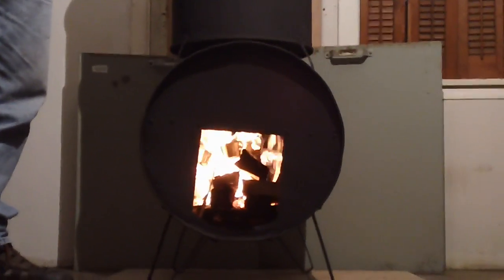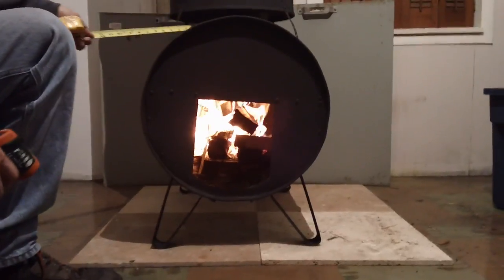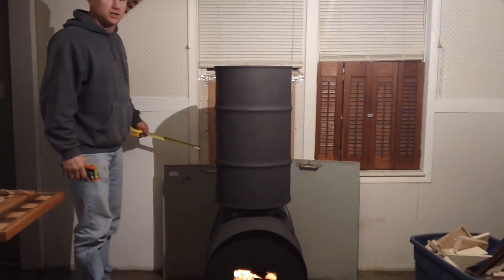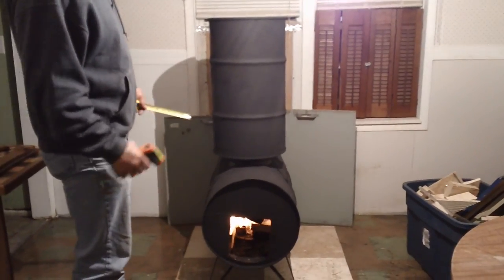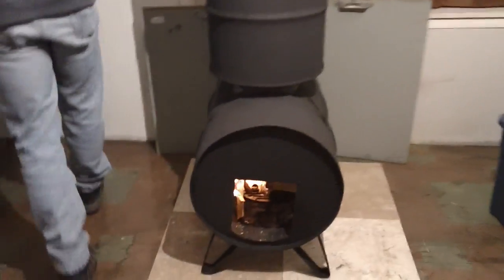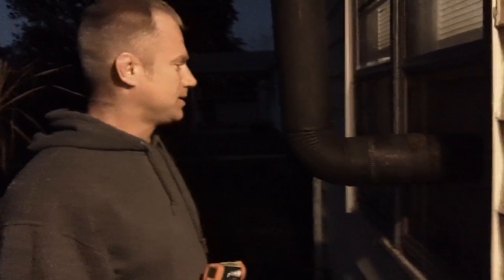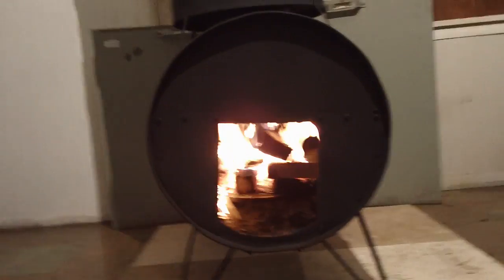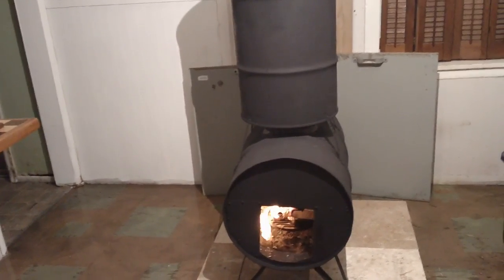DIY $75 Rocket Stove from 2 Barrels: Fast, Affordable & Efficient- Van Powell Budget-Friendly Builds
🔥💡 Looking for a budget-friendly, efficient rocket stove? Discover Van Powell's DIY rocket stove made from just two barrels, costing less than $75 and taking less than 2 hours to build, with no door kit required! Learn how this simple yet effective stove can provide efficient heating without breaking the bank.

Join Van Powell as he demonstrates the process of constructing this cost-effective rocket stove using readily available materials. Gain valuable insight into the design and assembly of this efficient heating solution, perfect for those seeking an affordable and environmentally friendly alternative to traditional heating methods.

In this video, Van will guide you through the step-by-step process of building your own rocket stove from two barrels, ensuring a successful project even for beginners. Learn the essential tips and tricks needed to create a functional and safe rocket stove on a budget.